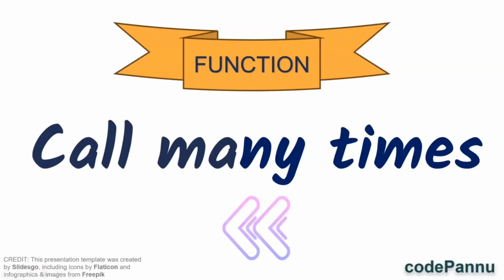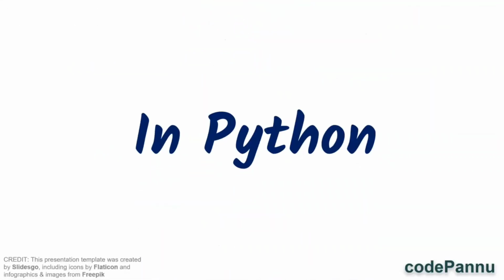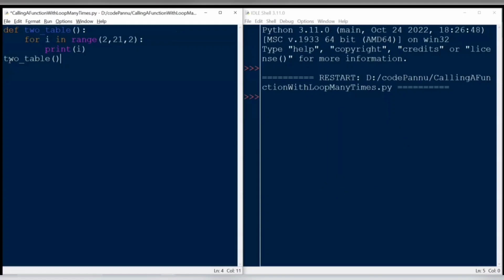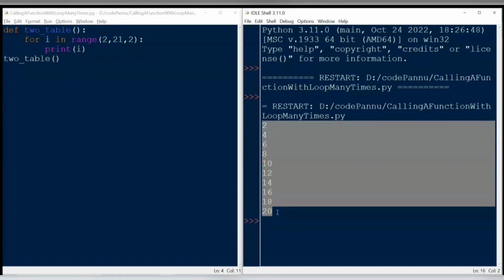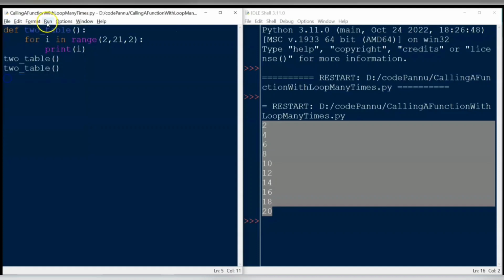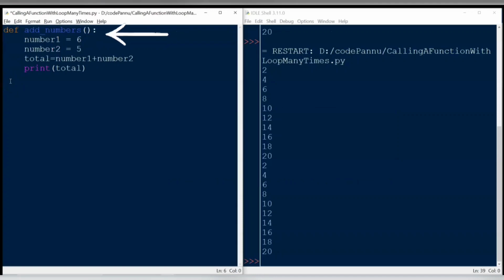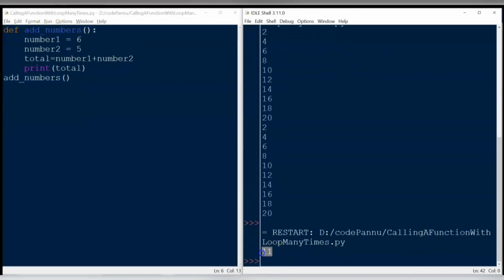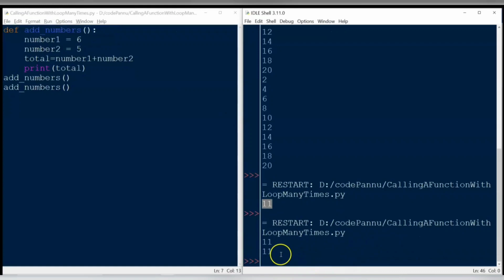L5 - V8 - Calling a Function Many Times | Introduction to Functions | Python Basics for students